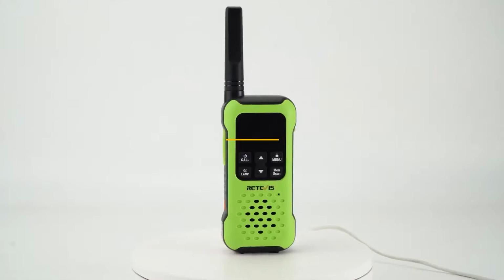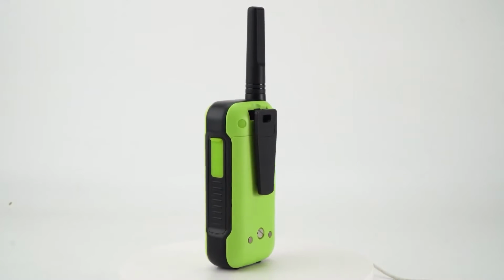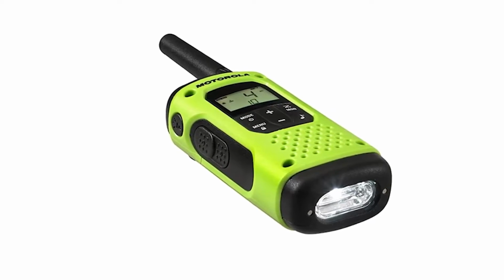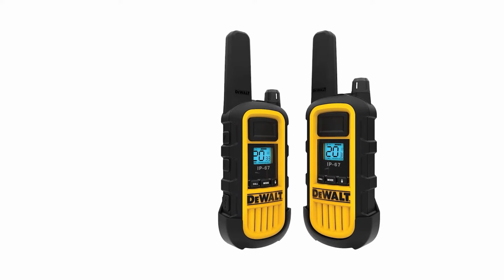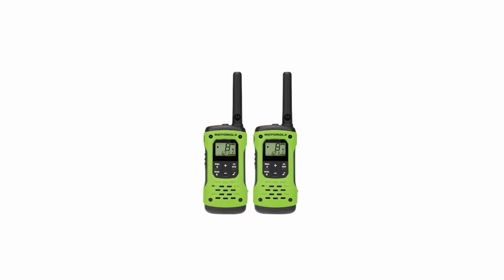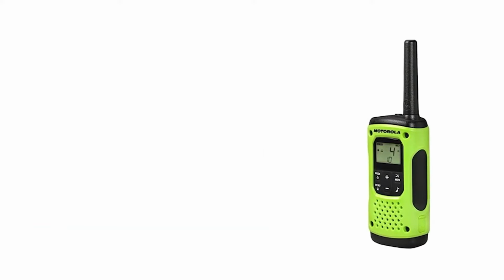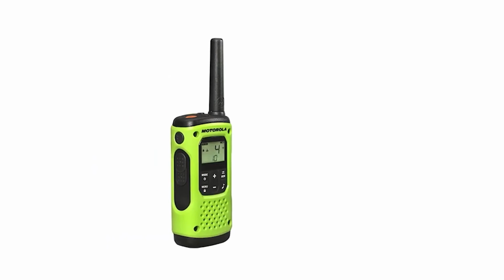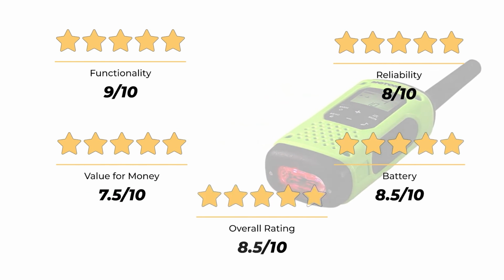TOP 3 BEST WATERPROOF WALKIE TALKIES!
TOP 3 BEST WATERPROOF WALKIE TALKIES IN 2023! PRICES :

►3. Retevis RT49P - Best Budget Waterproof Walkie Talkies
►2. DeWALT DXFRS800 - Best Premium Waterproof Walkie Talkies
►1. Motorola T600 - Our Top Choice
[paid links]

In this video we have done an extensive review of the Top Waterproof Walkie Talkies and we rated them according to Features, Reliability, Audio Clarity and Value for Money.

If you want to check more detailed reviews and a buyer guide for the best walkie talkies check our

Wholly Outdoor is a participant in the Amazon Services LLC Associates Program, an affiliate advertising program designed to provide a means for sites to earn advertising fees by advertising and linking to Amazon.com . If you click any of the above links and buy a product on Amazon we might get a commission.